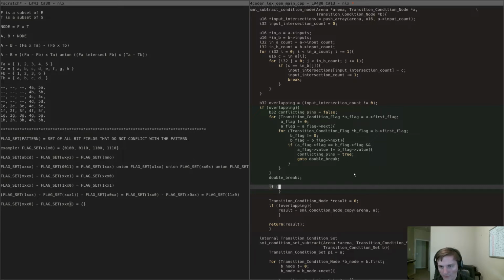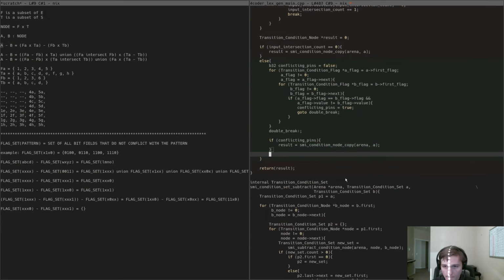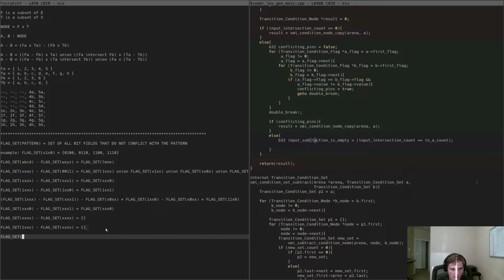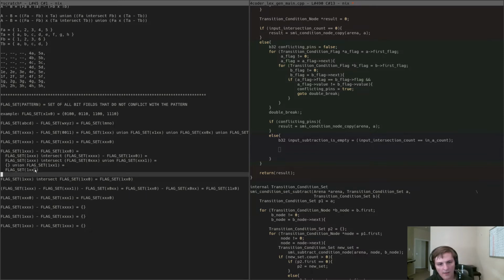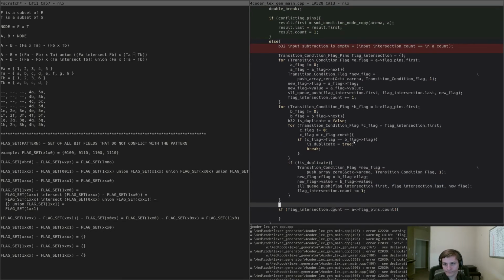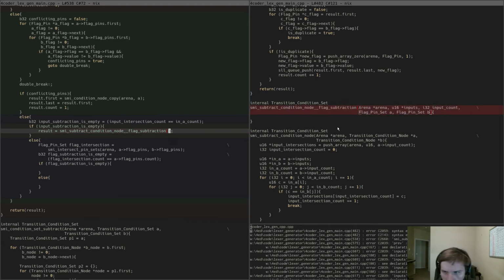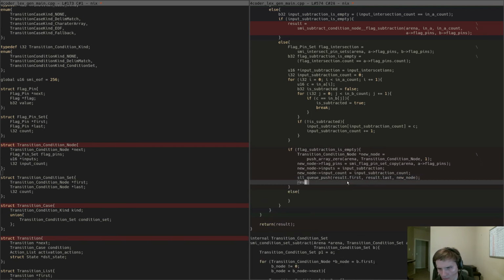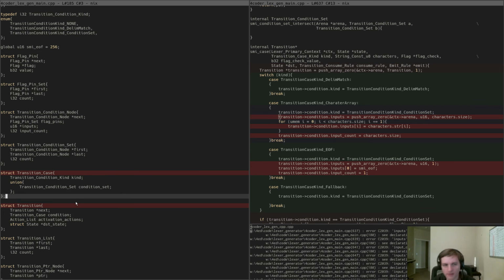4coder Lexer Ep. 6: Condition Sets "Have I Gone Too Far"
In this episode I continue trying to get condition sets to work, things get pretty hairy.  Did I let things go too far?  You'll have to decide for yourself.